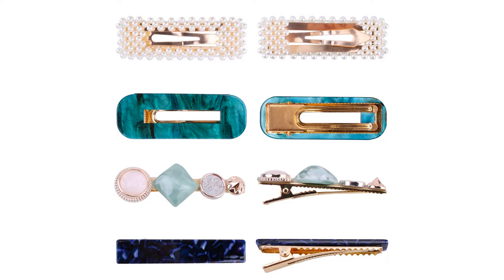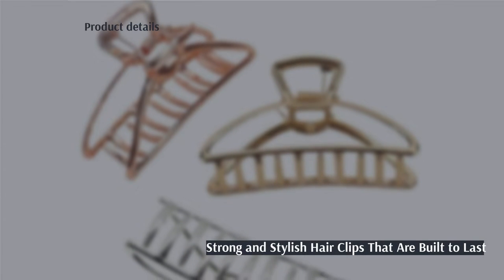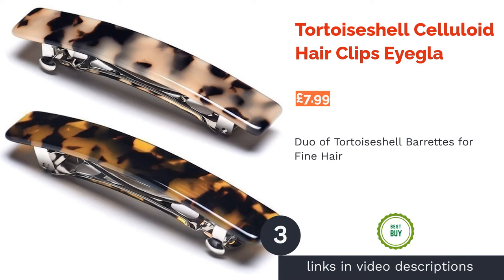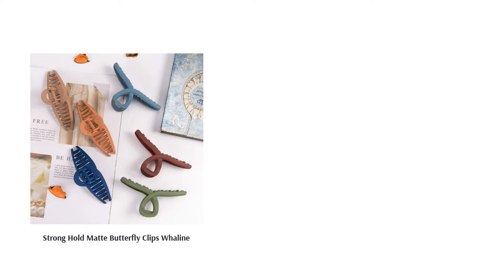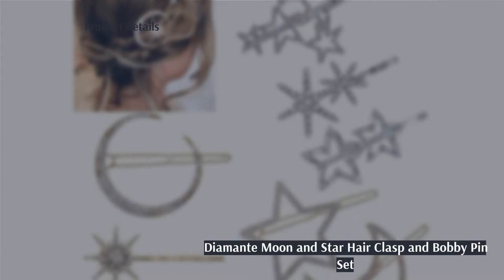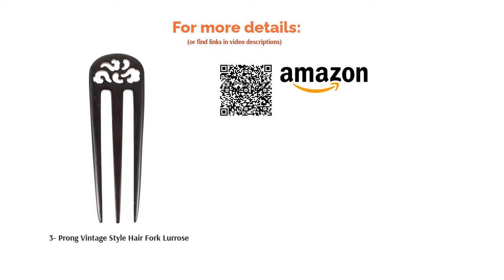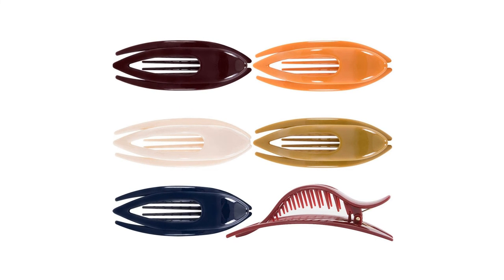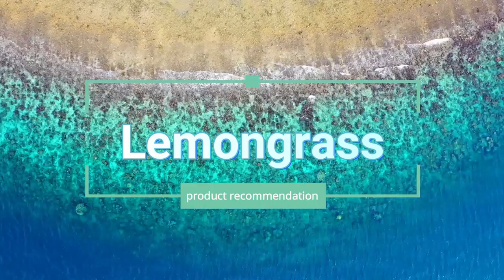🌵 10 Best Hair Clips 2022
00:00 Introduction
00:54 #1 - 3 Pack Large Metal Claw Clips VinBee (£5.94)
01:32 #2 - 20Pcs Pearl Hair Clips Kingspikg (£6.99)
02:08 #3 - Tortoiseshell Celluloid Hair Clips Eyegla (£7.99)
02:43 #4 - Strong Hold Matte Butterfly Clips Whaline (£9.99)
🛍️ Amazon Accessories/dp/B08N5SQCP9/?tag=lm007-21
03:17 #5 - Flora Sliver Plated Austrian Crystals Bridal Hair Slide Ivory & Co. (£95.00)

03:55 #6 - Rhinestone Moon and Star Hairclips Pesonlook (£9.99)
04:31 #7 - 3- Prong Vintage Style Hair Fork Lurrose (£9.44)
05:13 #8 - Medium Hair Claw TEGEN (£32.95)

05:47 #9 - Curved Hair Clips RC Roche Ornament (£14.99)
06:21 #10 - 10 Pieces of Letter Hair Pins Lurrose (£7.29)
06:57 Ending

They’re simple accessories that we take for granted, but where would we be without hair clips? Women and girls all over the world use them every day to tame their tresses and hold their hairstyles in place. Unfortunately, this high demand means that there are a lot of low-quality hair clips out there that look dull and break after only a few uses.
Our buying guide will show you what to look for when shopping, then we’ll count down our favourite hair clips available to buy online at Amazon and John Lewis. Whether you're after a cute hairband for fine hair or a large decorative pin for thick hair, we've got something for everyone on our list! Moreover, we have partnered with Makeup Artist Claire Higgins for reviewing and fact-checking the video so that we can deliver you the best in...